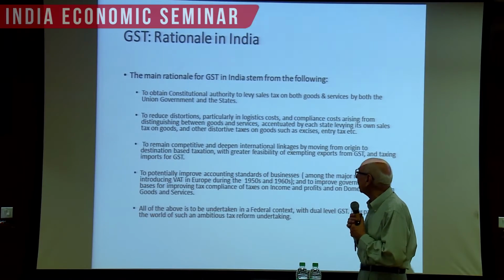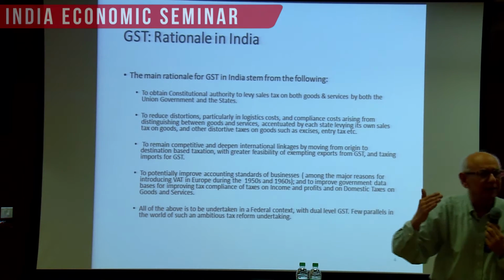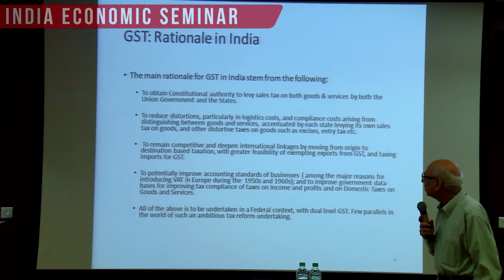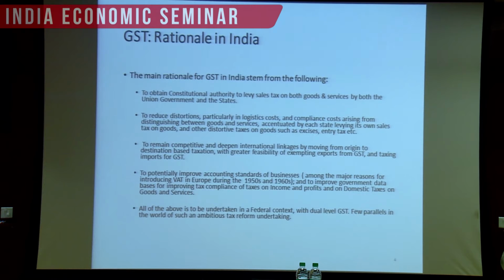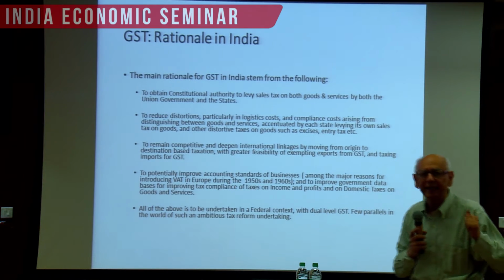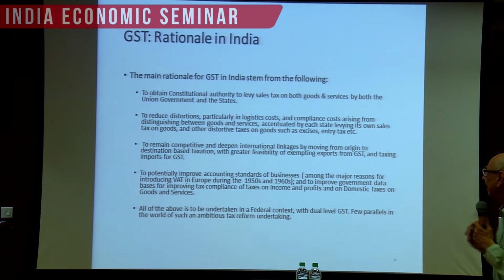IES: Prof. Mukul Asher On The Rationale For The GST In India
Professor Mukul Asher’s presentation concentrated on the basis of the Goods and Services Tax (GST) in the framework of the Indian economy, and focused on the key design issues and implications for the economy, businesses and tax administration.